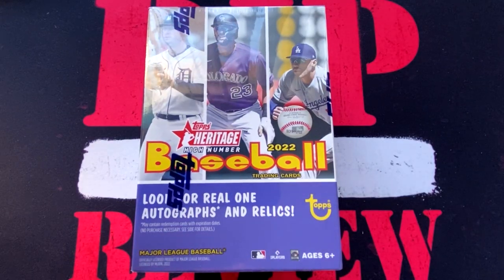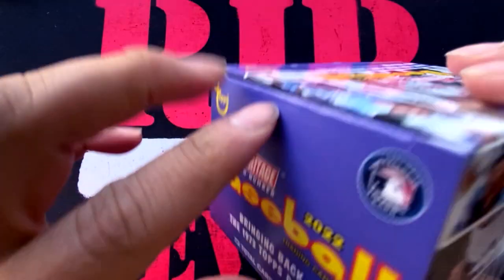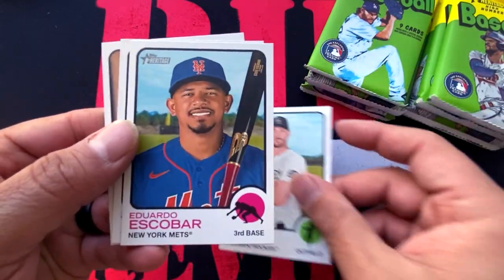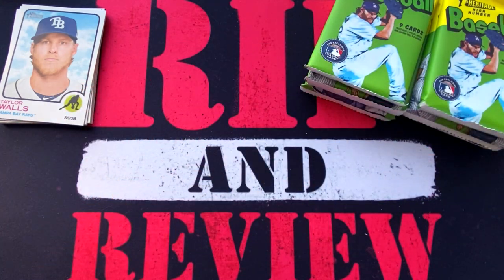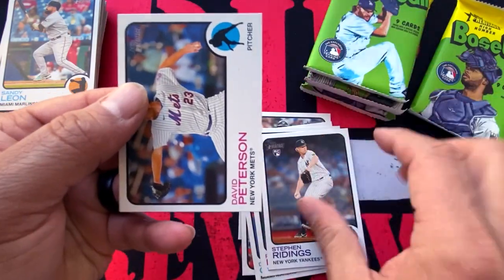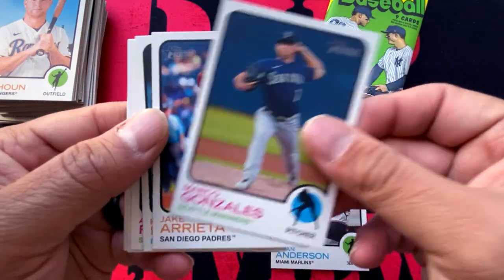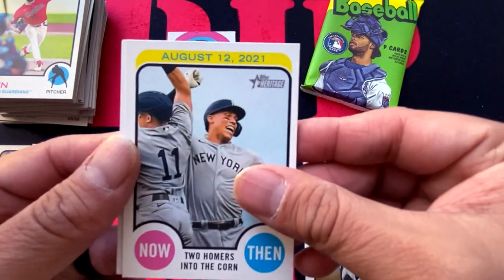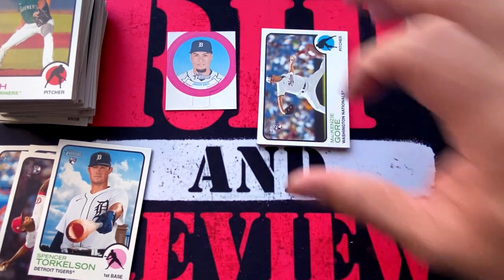Rip & Review with Angelo: How High Are They? 2022 Topps Heritage High Number Baseball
Join Angelo Trinidad as he opens a box of 2022 Topps Heritage High Number Baseball. Hunting for Autographs and Relics from MLB rookies, stars, and legends.

0:00 Intro
0:22 Description
1:19 Pack Openings
4:48 Outro